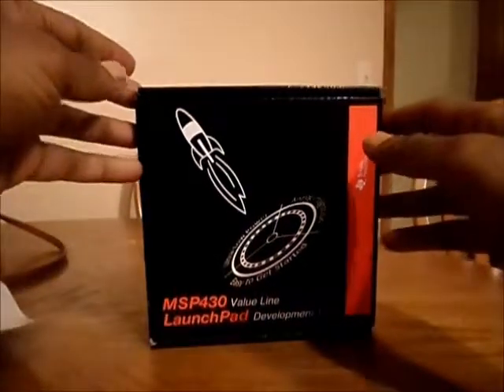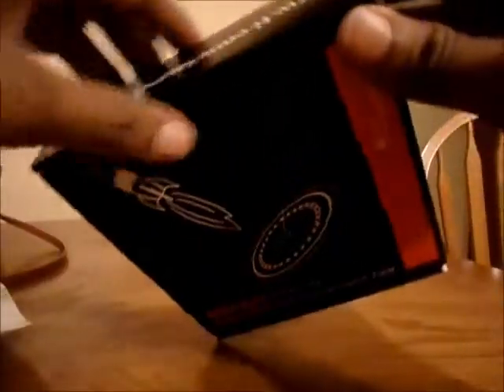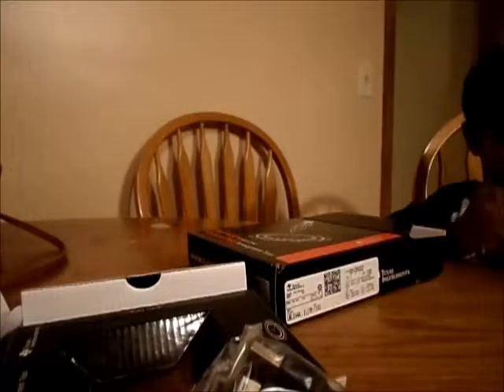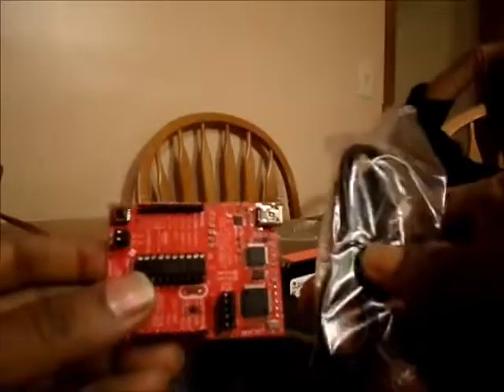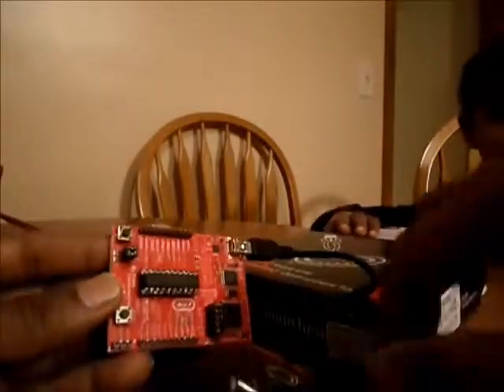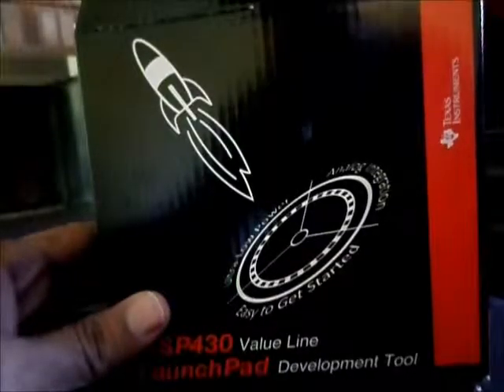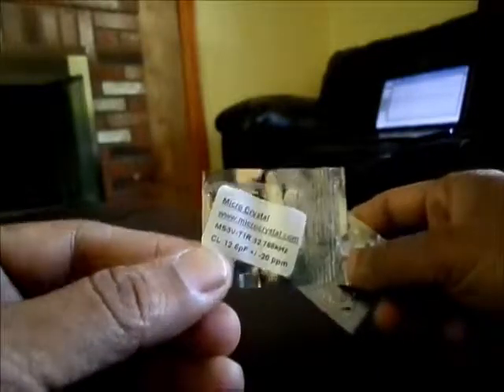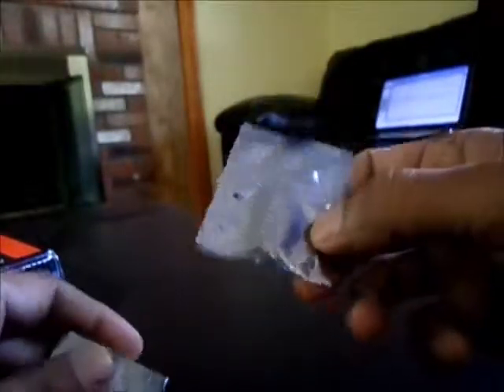MSP430 Launchpad unpacking tutorial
The MSP430 launchpad unpacking